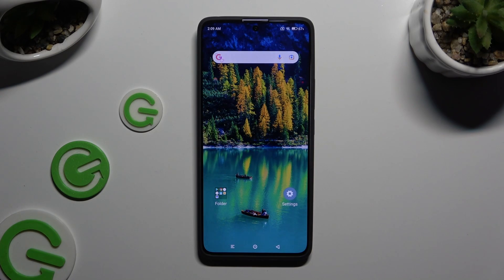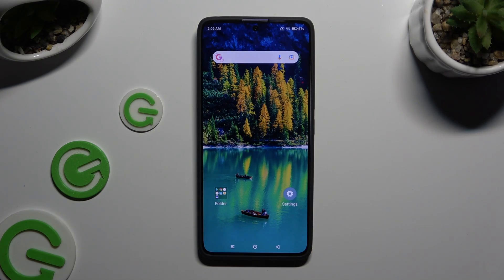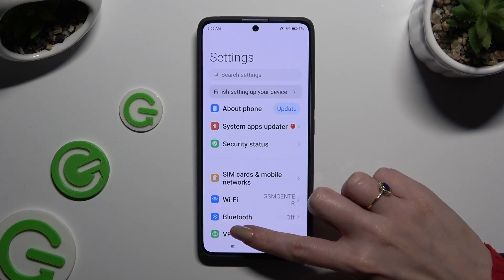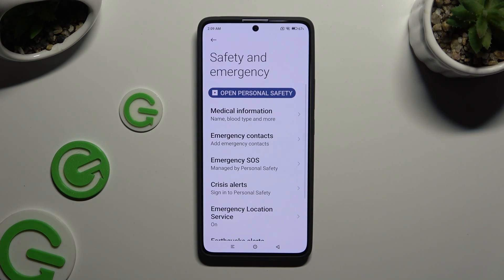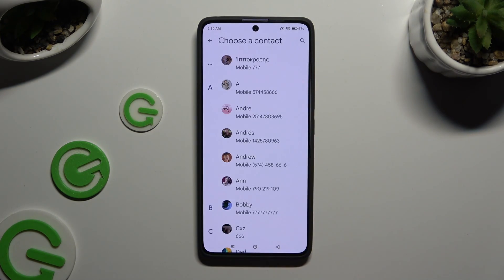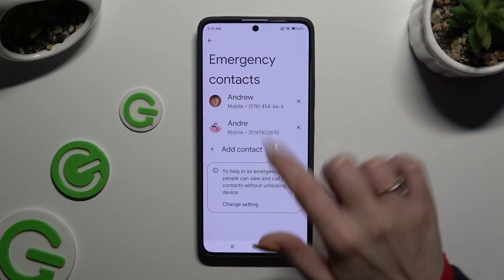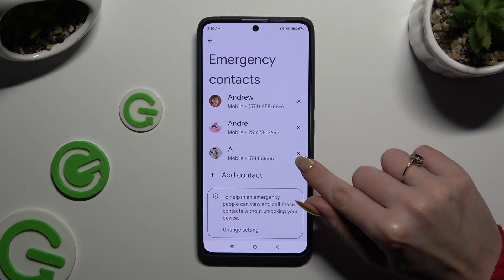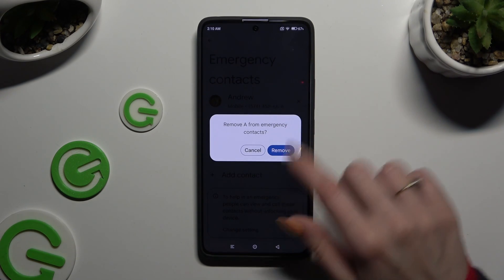How to Add Emergency Numbers on XIAOMI Redmi Note 13 Pro?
Find out more:
Empower your XIAOMI Redmi Note 13 Pro with emergency contact numbers using this step-by-step tutorial. Adding emergency numbers ensures quick access to essential contacts in critical situations, providing peace of mind for you and your loved ones. Whether it's for medical emergencies, law enforcement, or other urgent situations, having emergency contacts readily available can be life-saving. In this comprehensive guide tailored specifically for the XIAOMI Redmi Note 13 Pro, we'll walk you through the process of adding emergency numbers to your device's emergency contacts list, enabling you to stay prepared and protected at all times.

Why is it important to add emergency numbers on the XIAOMI Redmi Note 13 Pro?
What types of emergency numbers should I consider adding to my device?
Can I customize the list of emergency contacts based on my location or specific needs?
Will adding emergency numbers affect the performance or functionality of my device?
How do I access the settings to add emergency numbers on my XIAOMI Redmi Note 13 Pro?